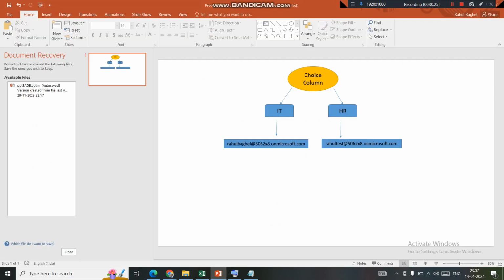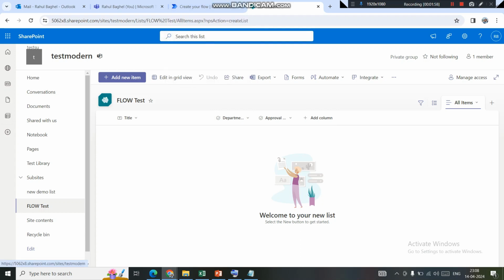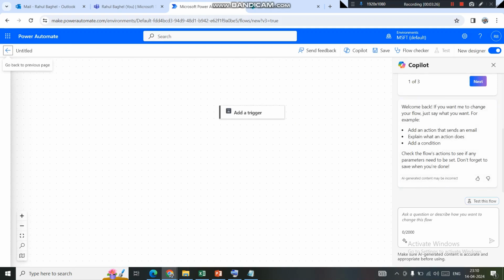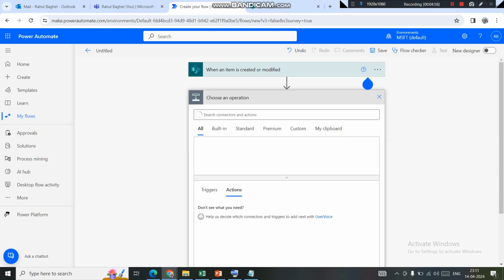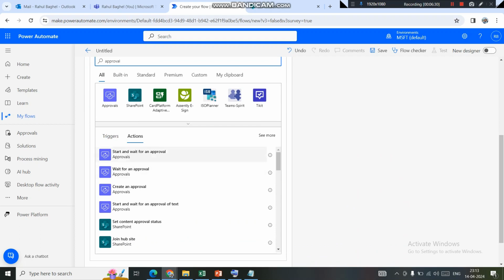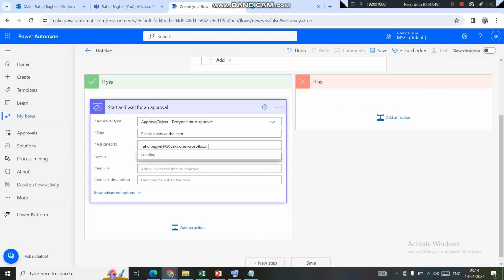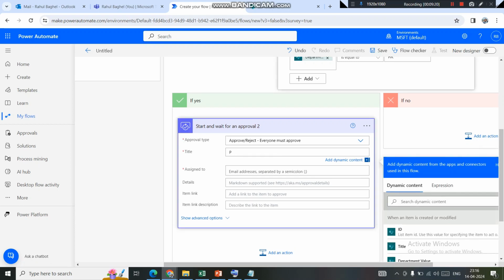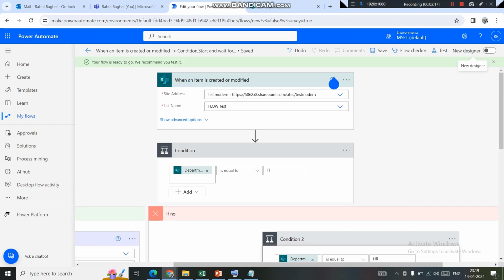How to Create Condition based Approval FLOW